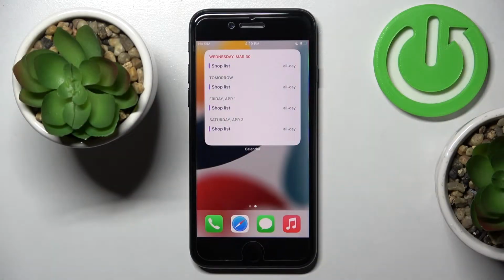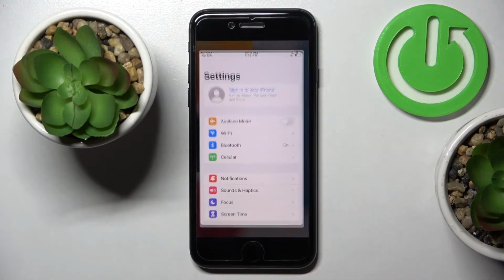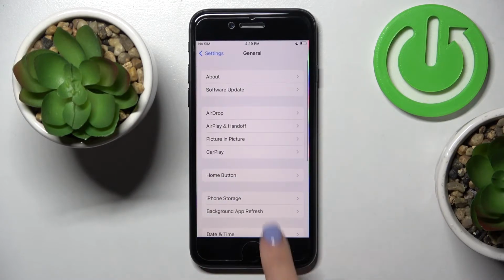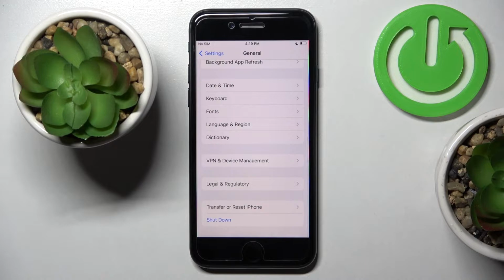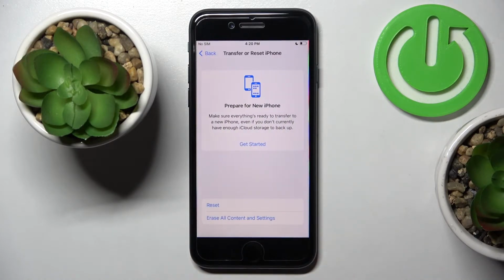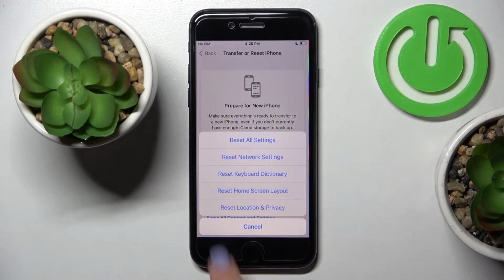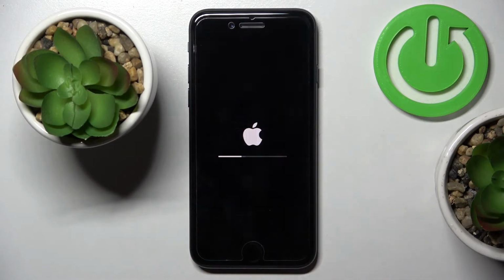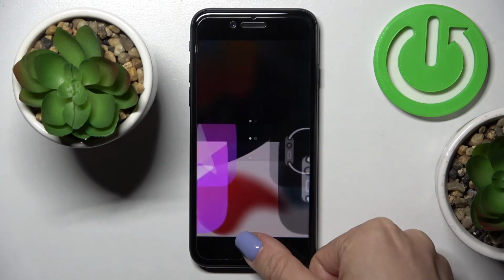How to Reset Network Settings on iPhone SE 2022 - Fix No Service Issue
iPhone SE 2022 Restore Network Defaults:
Hi there! Reset network settings will help you fix your Wi-Fi or Bluetooth connection settings when you encounter a certain network on iPhone SE 2022. In this video tutorial, we will give you a complete guide on what network settings reset is and how you can do it on your iPhone SE 2022. So, let's get it started! To find more information visit our HardReset.info YT channel and discover many useful tutorials for iPhone SE 2022.

How to Delete Saved Networks on iPhone SE 2022?
How to Restore Network Settings on iPhone SE 2022?
How to Erase Network Settings on iPhone SE 2022?
How to fix networks on iPhone SE 2022?